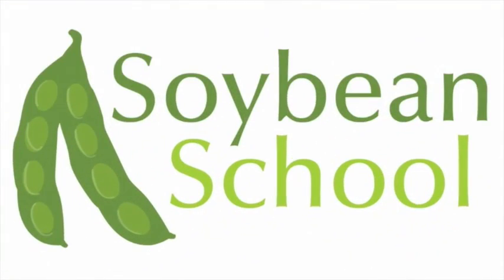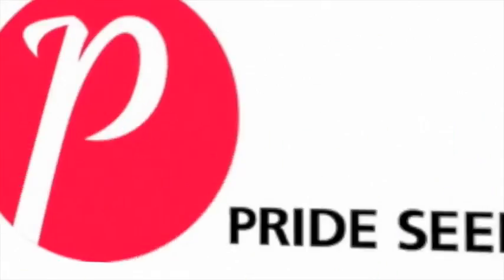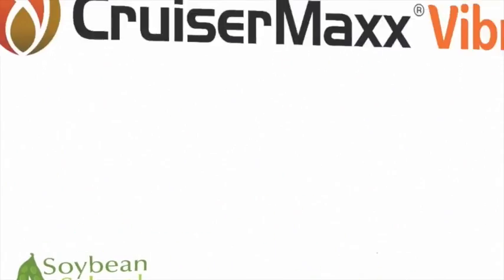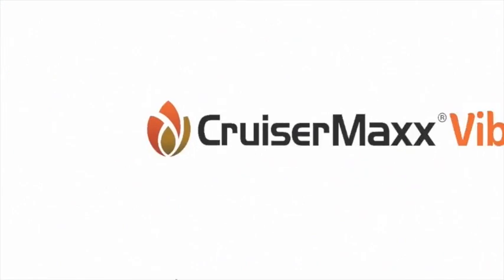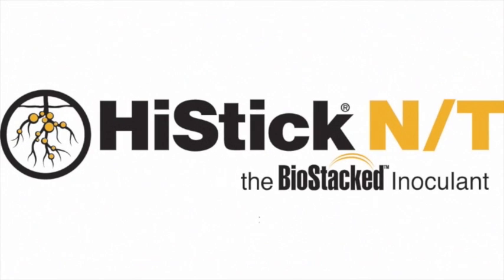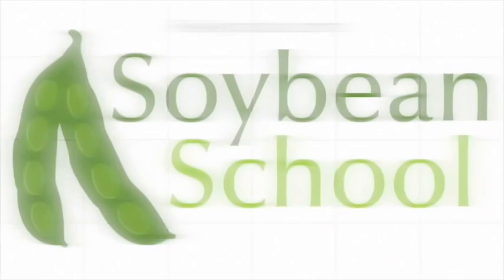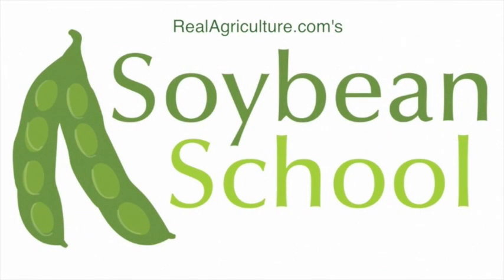Soybean School - What's In Your Control When it Comes to High Yields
OMAF Soybean Specialist Horst Bohner talks about some of the key components to a high yielding soybean crop.